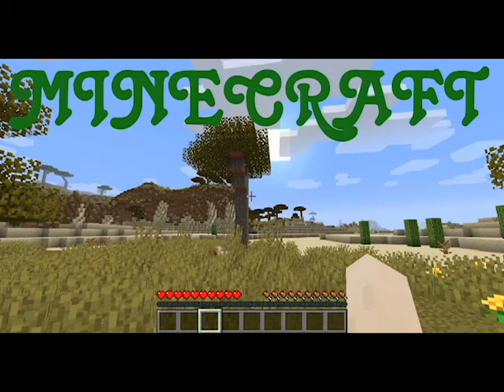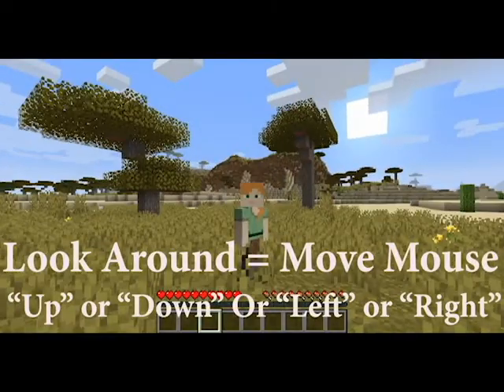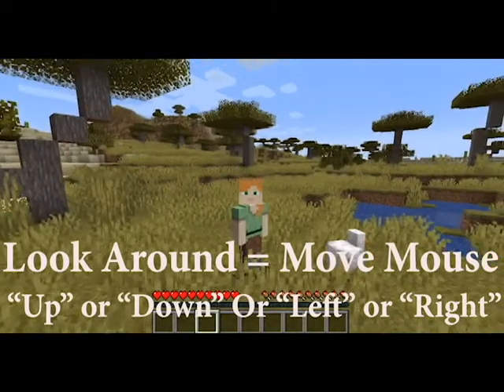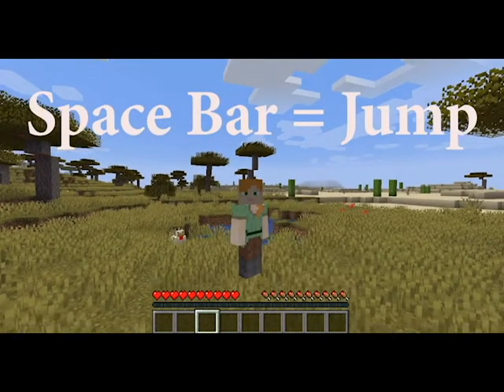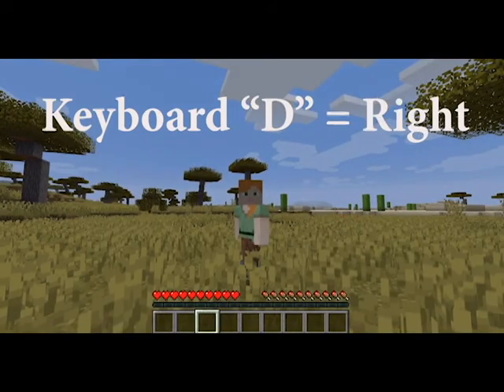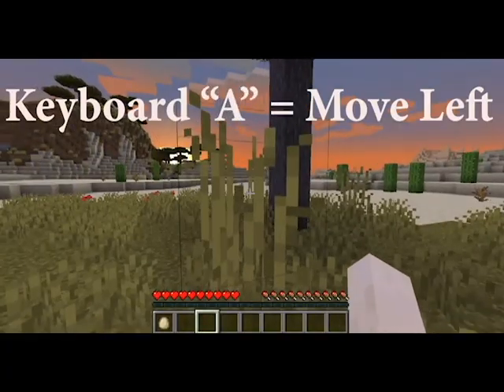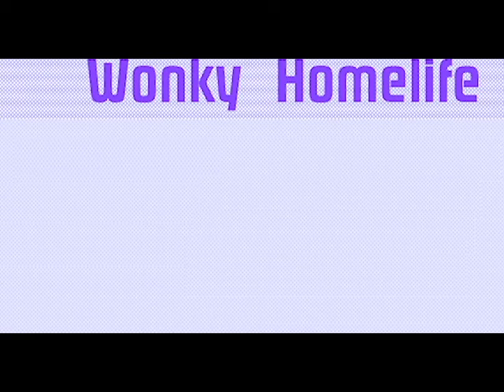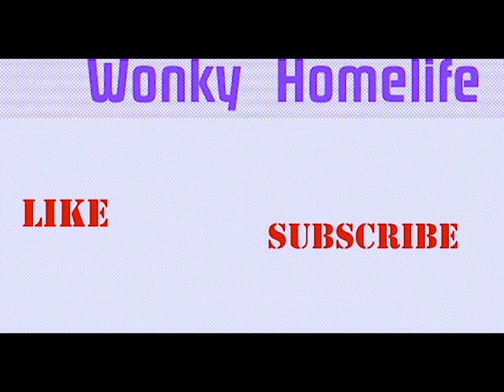Episode 1: Basic Moving Around - Step By Step - Minecraft Adventures - Beginners Guide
This is for beginners and new players. Just started Minecraft !!! Have a look for a quick guide on how to move around in Minecraft. Learn how to go from 3rd person to 1st person view. This series will start from the beginning and get more complex as we go along.